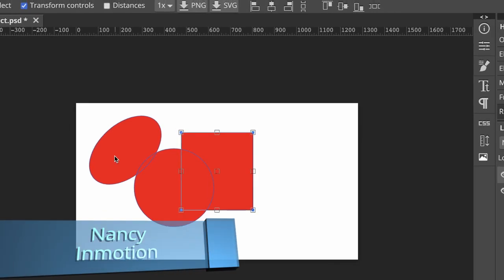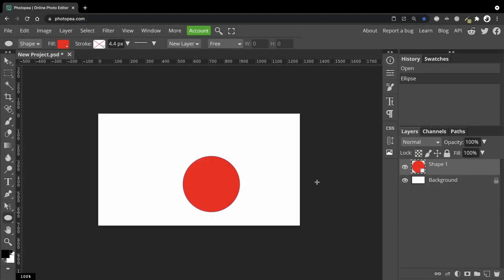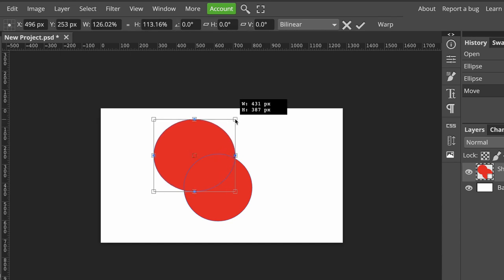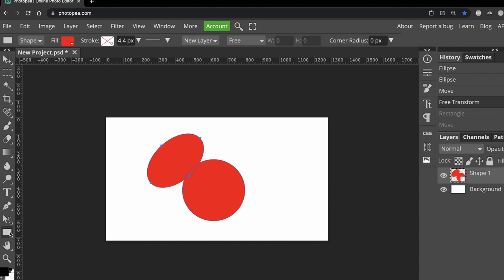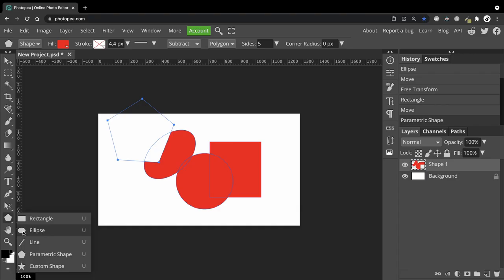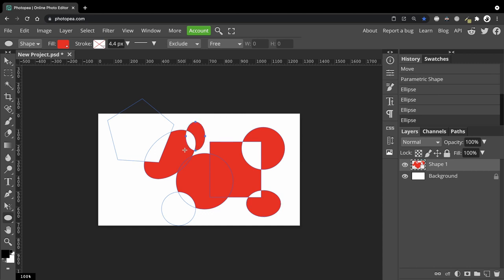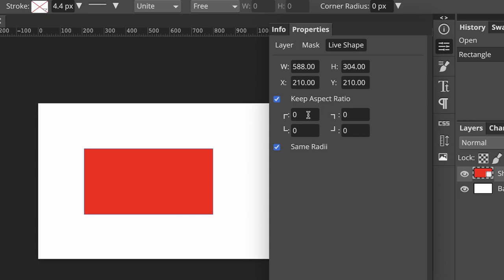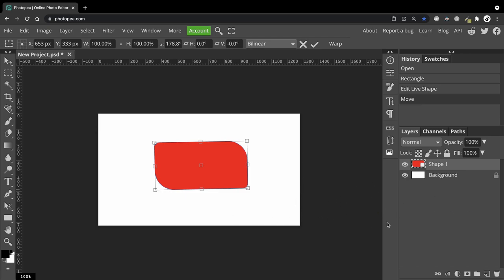How to Add & Subtract Shapes | Rounded Rectangle in Photopea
Learn how to  create shapes in Photopea, then join them together.

We also look out how to take sections of shapes out of other ones too.

You'll get an overview of  the other operations of working with shapes such as exclude and intersect.

Then we look at making a rounded rectangle.

Many thanks to viewer Imelda De for suggesting this video.